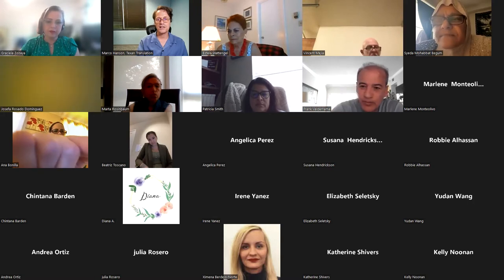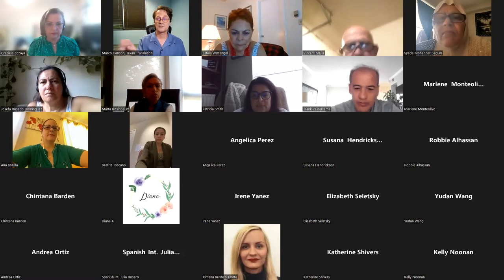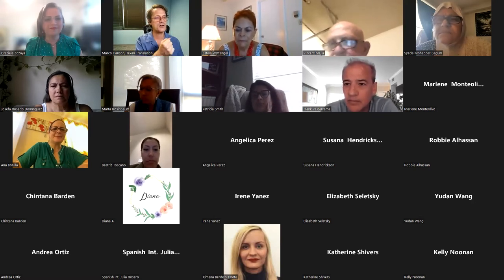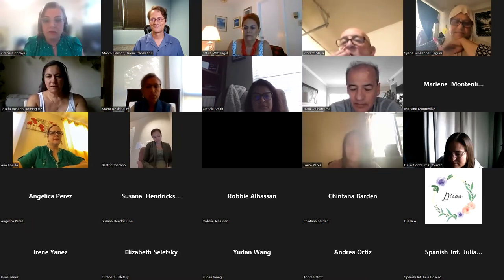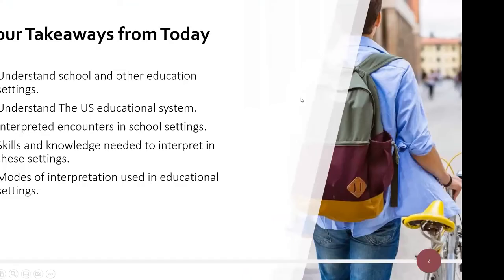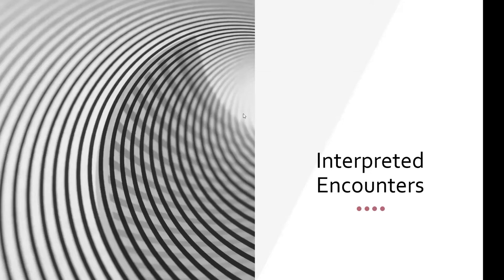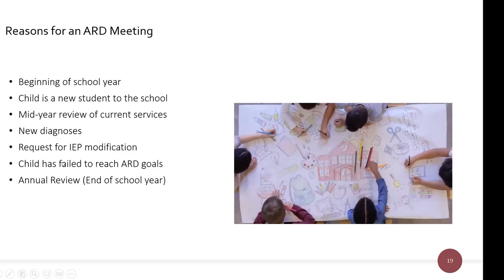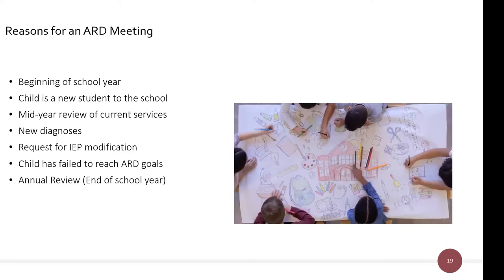Interpreting for Special Ed and Other School Settings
This webinar for interpreters of all languages was taught by renowned trainer Graciela Zozaya She has over three decades of experience and leadership in community, healthcare and legal interpreting. The first part explored ways that interpreters can serve in primary and secondary schools, and the kinds of terminology that often come up. Then, attendees practiced interpreting from scripts Graciela read for typical school settings, where parents, administrators, teachers, social workers and attorneys gather to negotiate programs for students with special needs. Graciela is a master licensed court interpreter, certified medical interpreter, and ATA-certified translator.